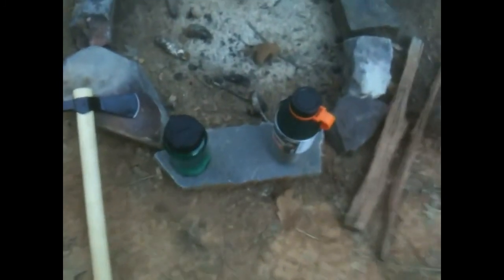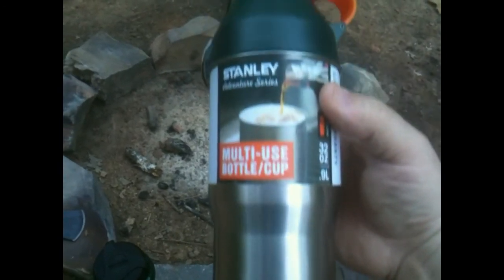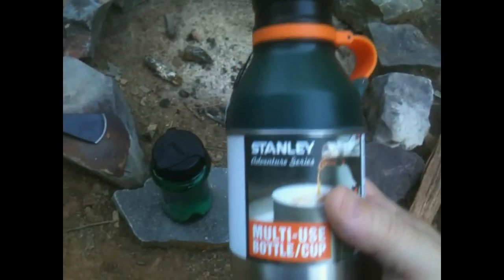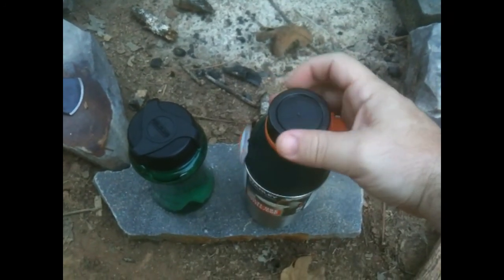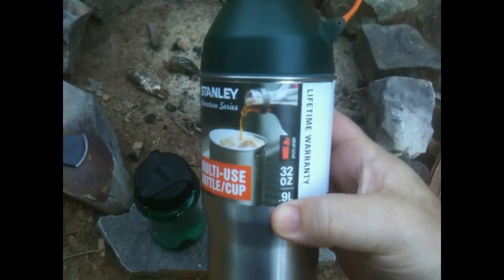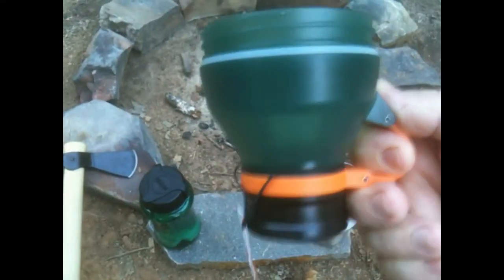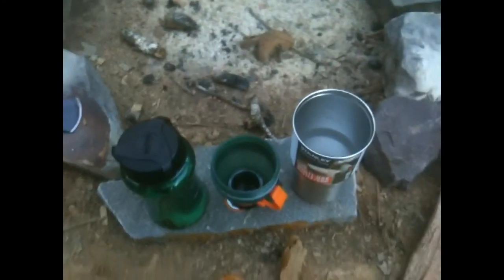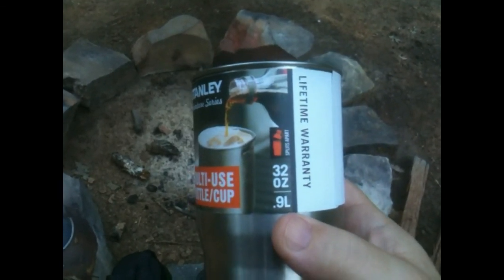Stanley Multi-Use Bottle/Cup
The Stanley Adventure Series Multi-Use Bottle/Cup makes a great piece of kit for under $10 bucks at wolly world...